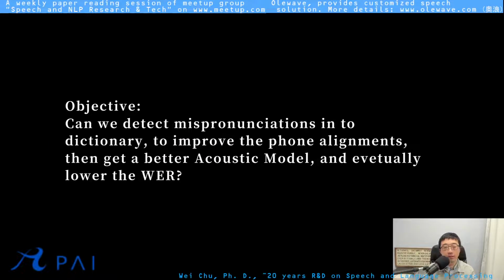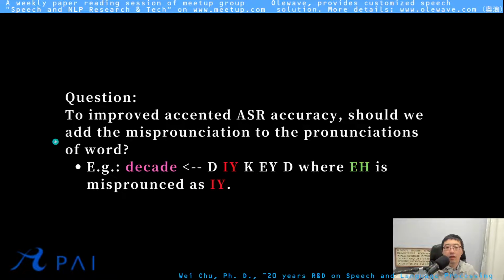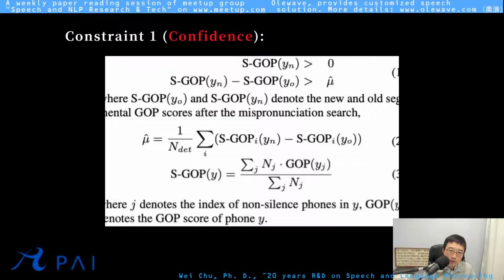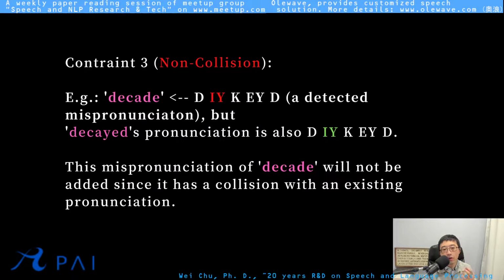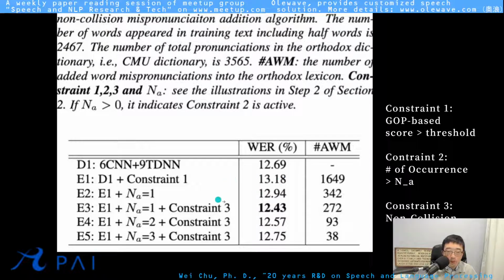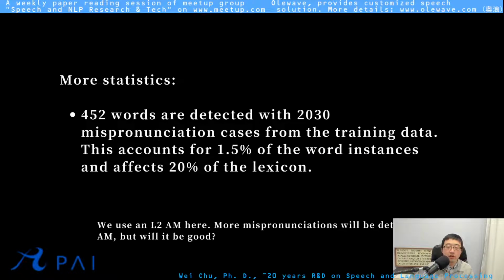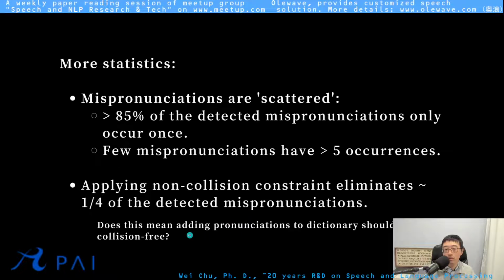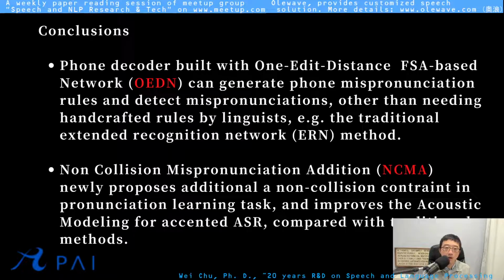Non Collision Mispronunciation Addition (NCMA) for Accented ASR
Can we add detected mispronunciations into dictionary, to improve the phone alignments, then get a better Acoustic Model, and evetually lower the WER?

W. Chu, P. Chang, and J. Xiao, 'Extending Pronunciation Dictionary with Automatically Detected Word Mispronunciations to Improve PAII's System for Interspeech 2021 Non-Native Child English Close Track ASR Challenge,' Interspeech 2021.